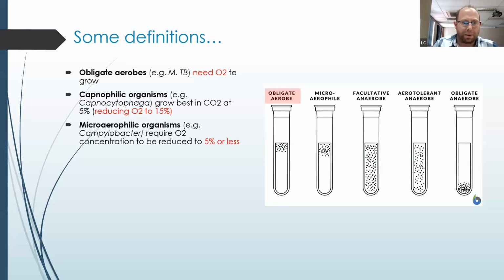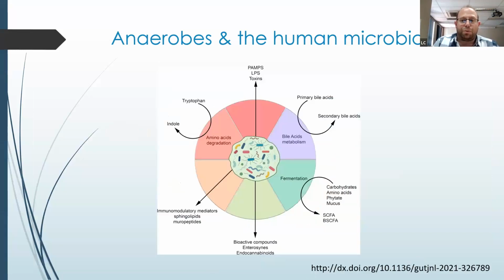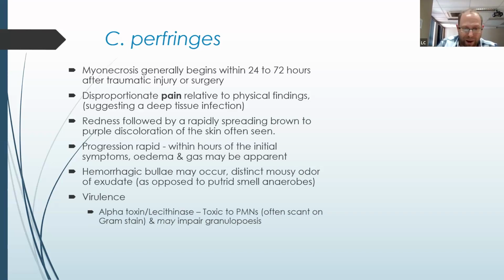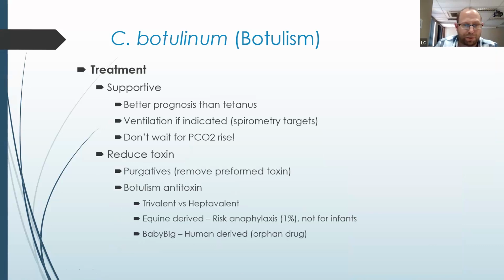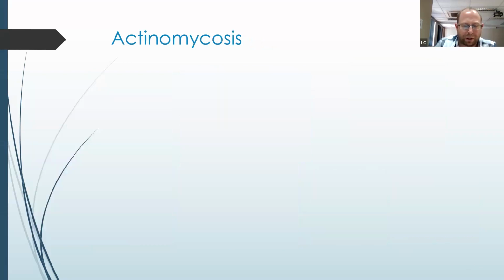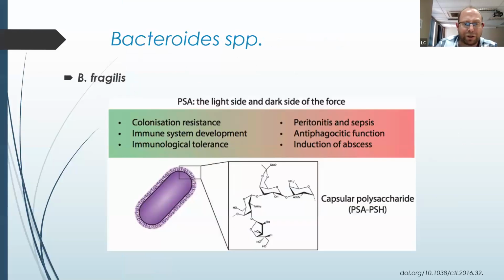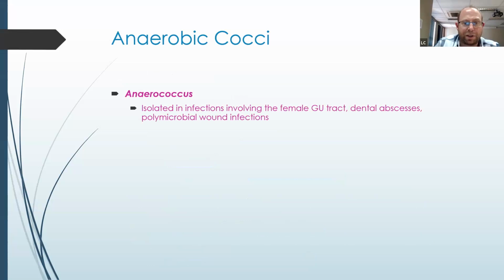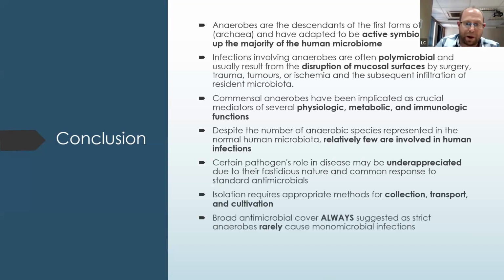Anaerobes - Lior Chernick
Dr Lior Chernick takes us through the Important Anaerobic Infections. Anaerobic bacteria comprise the largest portion of the human microbiome and often straddle the divide between friend and foe. Lior discusses an overview of these fascinating and varied bacteria, from their origin story to the clinically important infections that they cause.